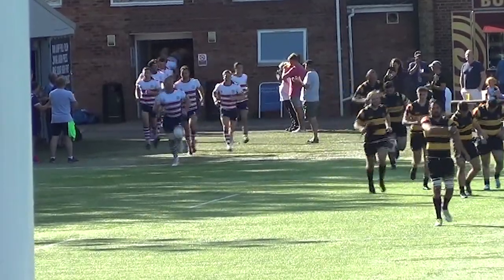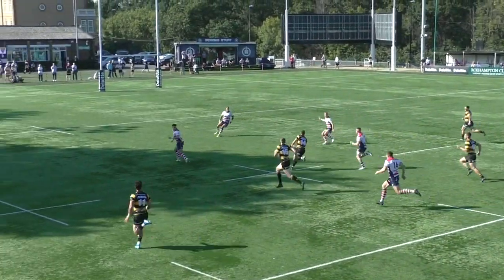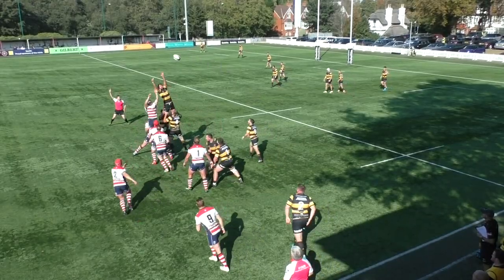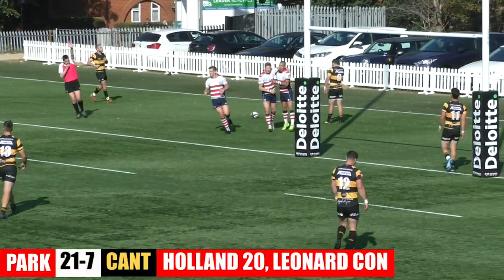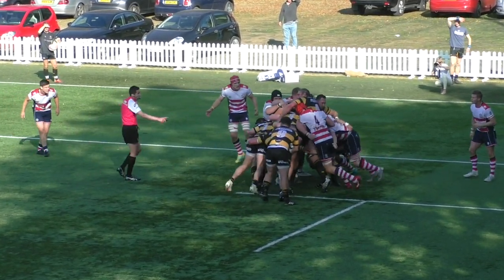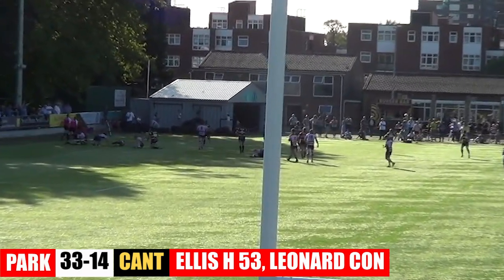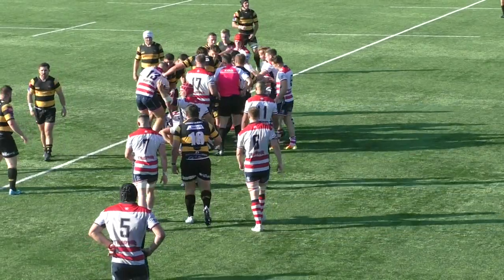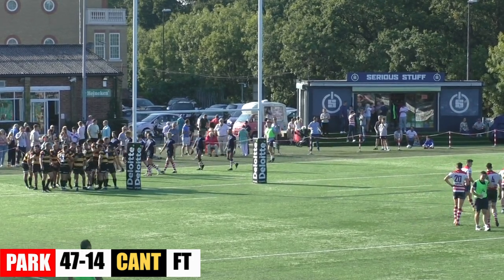PARK 47-14 CANTERBURY | NATIONAL LEAGUE 1 | HIGHLIGHTS | 21ST SEPTEMBER 2019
Rosslyn Park captain Hugo Ellis scored a hat-trick to help Kieran Power’s side past the National 2 play-off winners at the Rock!

Watch all the tries here! Match report below 🏉

🗣️ Post-match interview with Hugo Ellis:
COMING SOON

Click the 🔔 & be the first to see our videos!

MATCH REPORT

Rosslyn Park 47-14 Canterbury

HUGO ELLIS’ hat-trick saw Rosslyn Park to a storming 47-14 win against a competitive Canterbury at the Rock.

Craig Holland grabbed two tries while Ben Howard finished off the win with a debut score.

It was Canterbury who took the early lead, Dan Smart finishing off a move from the line-out four minutes in.

Put Park were level four minutes later through Dan Laventure’s drive, Harry Leonard converting.

And the home side were leading on 16 minutes, Ellis leading from the front to finish a blistering counter-attack.

Holland got his first try at the Rock in style on 20 minutes, running around Canterbury’s defence.

And his second came with two minutes to half time from Jack Gash and Joe Munro’s quick thinking at a penalty.

Canterbury repeated the first half by getting the first score after the restart, Jamie Dever finishing a maul on 50 minutes.

But the momentum did not last long, Ellis working with Holland with some quick hands for his second try two minutes later.

And the captain’s hat-trick was complete on the hour, eluding the visitors’ defence at the scrum.

Canterbury dominated the last 10 minutes after sin-bins for James Freeman and Harry Leonard, who was involved in a spat with sin-binned Royce Cadman.

But Howard’s counter-attack try left the visitors with nothing to take home.

Stats

Rosslyn Park

Tries: Laventure 8, Ellis H 16, 53, 62 Holland 20, 38, Howard 80

Conversions: Leonard 9, 17, 21, 54, 63, Holland 80

Penalties:

Sin Bins: Freeman 73, Leonard 77

Team (15-9/1-8): Henry Robinson (Ben Howard 49); Nick Scott, Henry Cheeseman, Joe Munro (Robinson 63), Craig Holland; Harry Leonard, Jack Gash (Russell Weir 60); Paul Doran-Jones (Ali Wade 40), Karl Gibson (Tom Vaughan-Edwards 51), Stewart Maguire (Doran-Jones 60); Sam Twomey, Dan Laventure; Mike Macfarlane, Arthur Ellis (James Freeman 40), Hugo Ellis © (Ellis A 63)

Canterbury

Tries: Smart 4, Dever 50

Conversions: Best 5, 51

Penalties:

Sin Bins: Cadman 77

Team (15-9/1-8): Aiden Moss (Kyan Braithwaite 55); Charlie Grimes, Sam Sterling, Tom Best © (Tom Guest 63), Dwayne Corcoran; Max Craven, Dan Smart; Jamie Dever (Aaron Cooper 59), Jarvis Otto (Seb Roche 34), Sam Kenny (Charlie Connolly 52); Royce Cadman, Matt Corker; Will Scholes (Otto 52), Sam Rogers, George Micans (Scholes 70)

Attendance: 600

Referee: Jonathan Cook

HT: 26-7

Star Man: Henry Cheeseman – Rosslyn Park